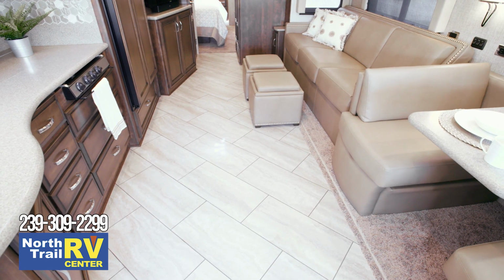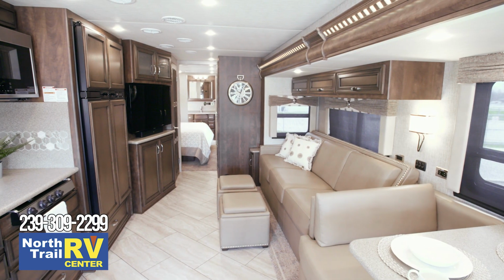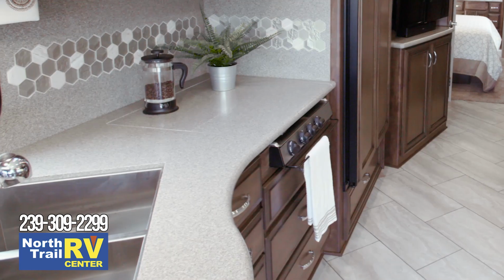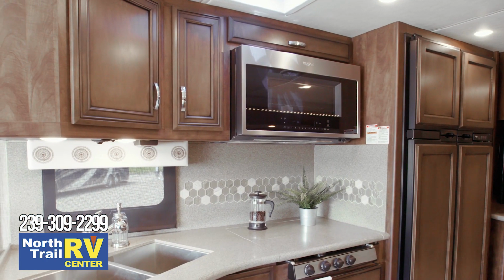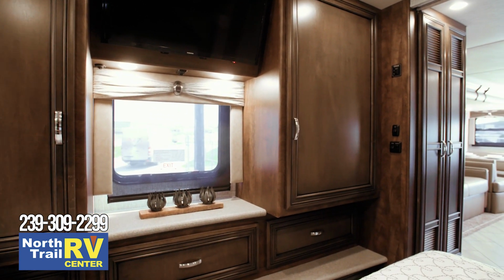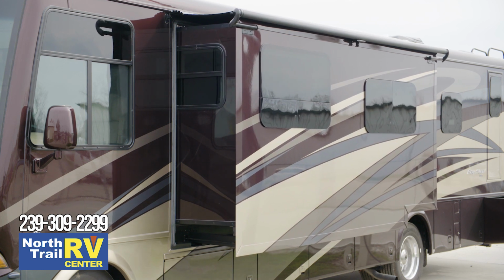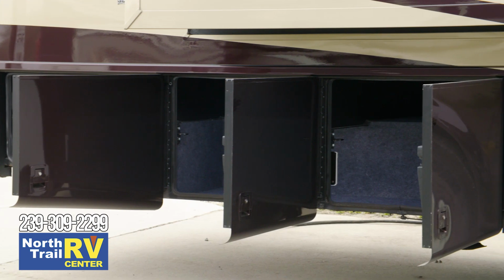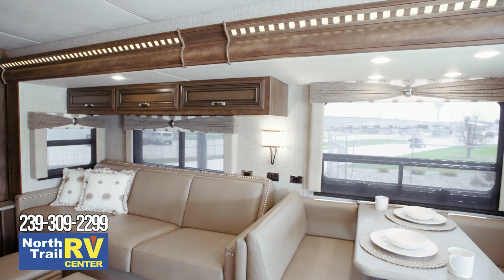Newmar 2020 Bay Star Class A Gas Motorhome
Check out the beautiful new 2020 Newmar Bay Star Class A Gas Motorhome from Newmar and North Trail RV Center in Fort Myers, Florida.

Newmar Bay Star comes in (11) floor plans from 30 to 36 feet
Newmar Bay Star 3005, 3014, 3124, 3226, 3312, 3401, 3408, 3414, 3609, 3616 & 3626.

Chassis
    Ford® F-53 Chassis 22,000 lb. 30’-33’ Floorplans
    Ford® F-53 Chassis 24,000 lb. 34’ Floorplans
    Ford® F-53 Chassis 26,000 lb. on 36’ Floorplans